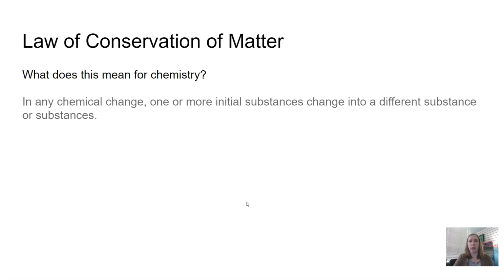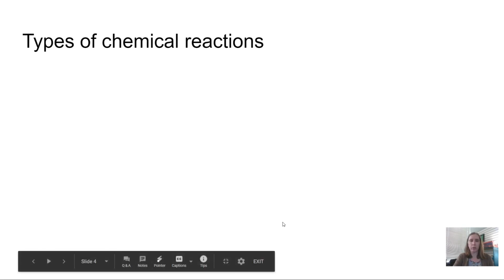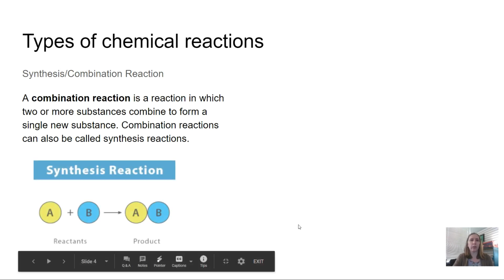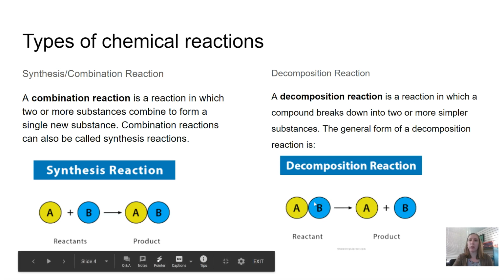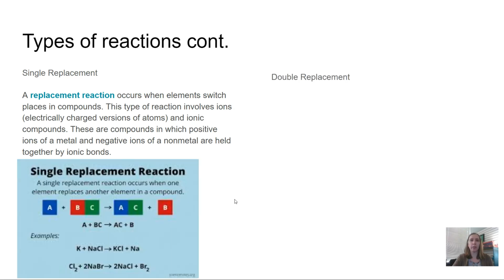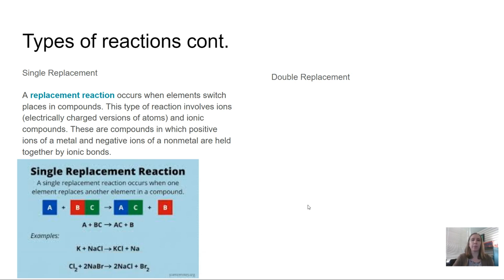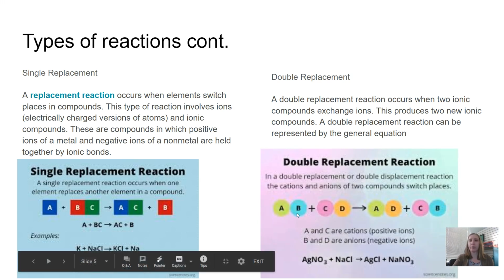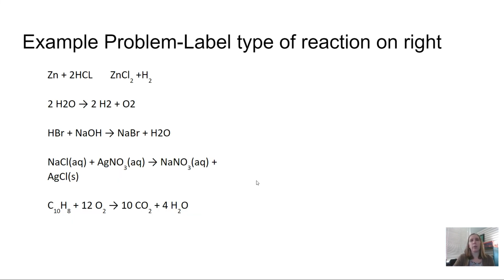Types of chemical reactions lecture